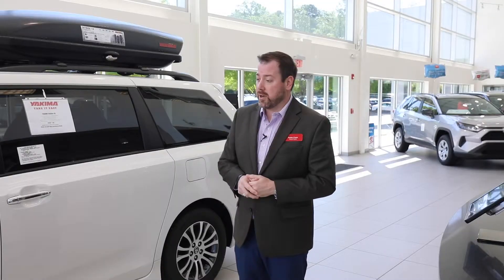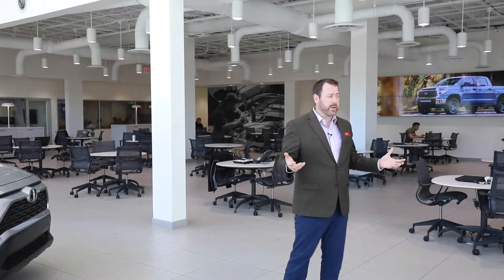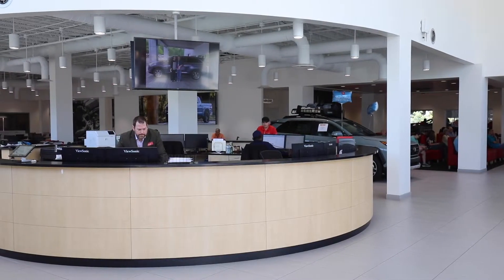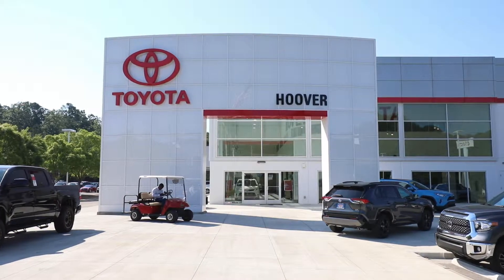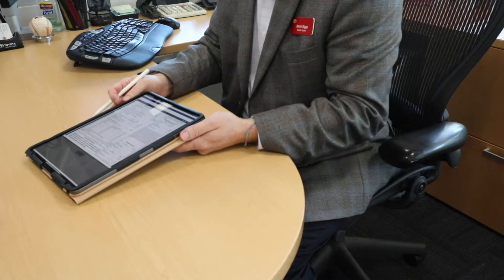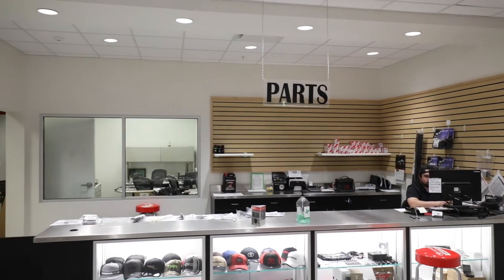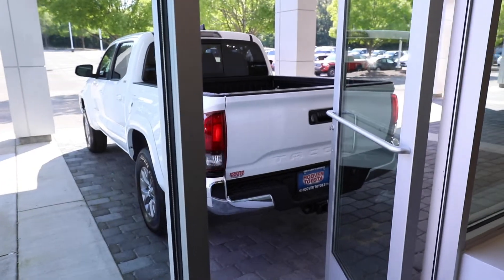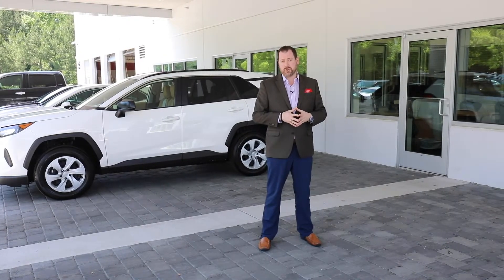Why Buy At Hoover Toyota?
Our New Car Director Foster Cook is giving you some great information about the buying process here at Hoover Toyota. Get the Red Carpet Treatment the second you walk in our door!

Hoover Toyota is located at 2686 John Hawkins Pkwy in Hoover, Alabama 35244.